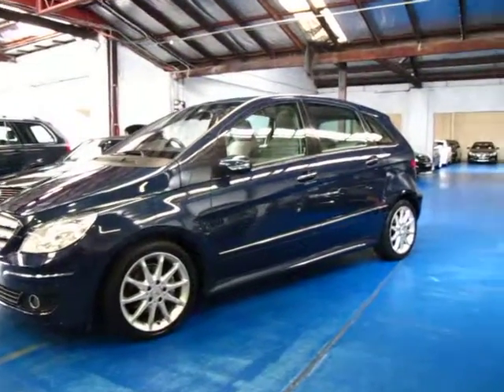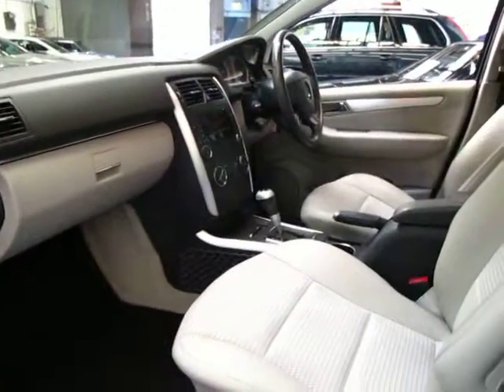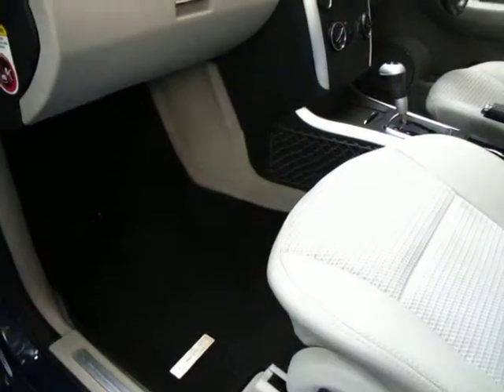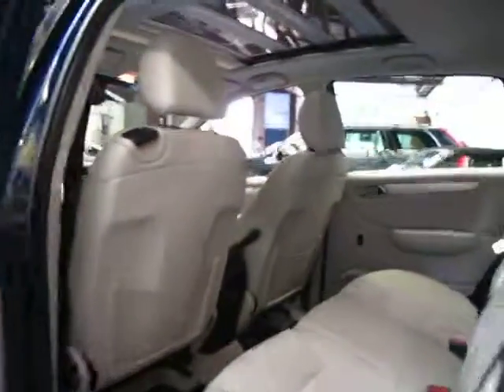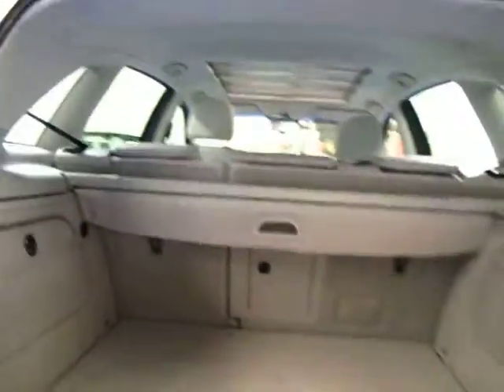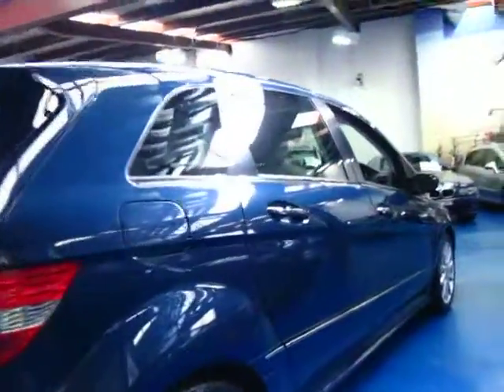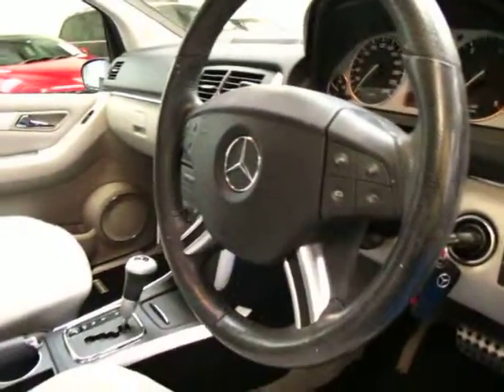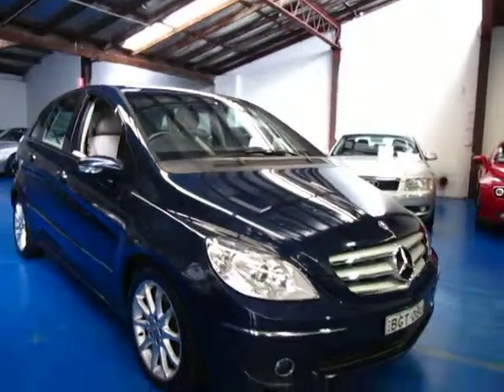Oldtimer Centre - Marrickville NSW